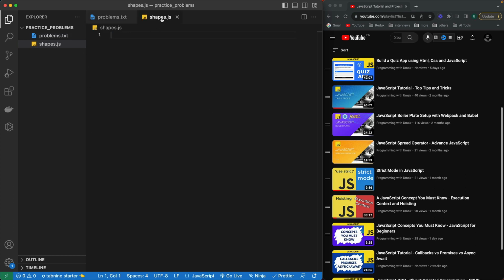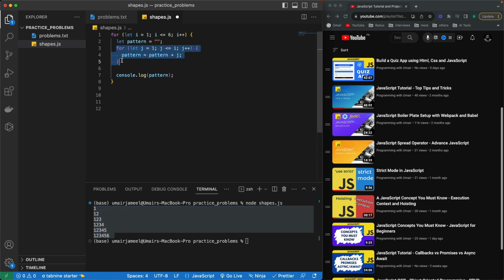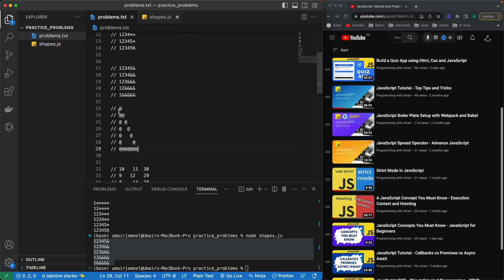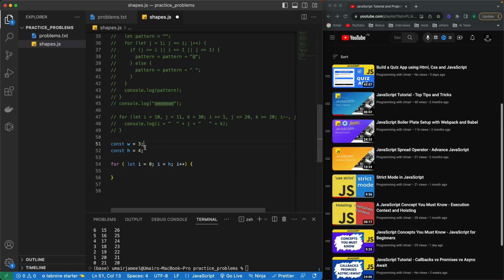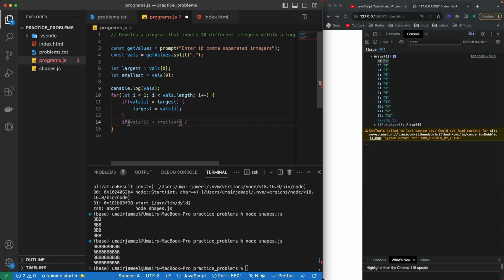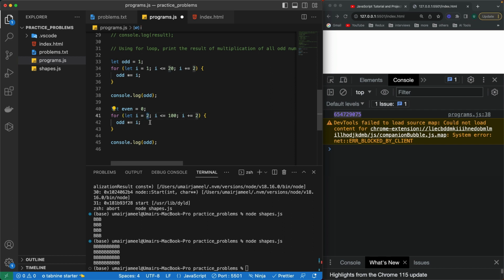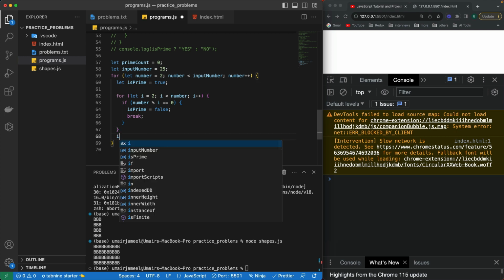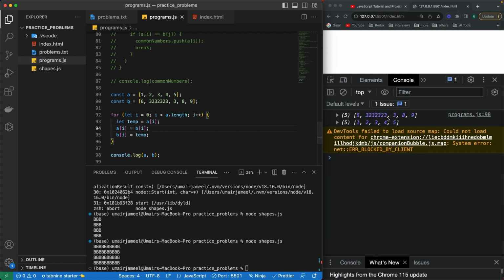JavaScript Interview Questions - Solve Coding Problems with Examples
Learn javascript by solving small programming questions. Problem solving interview questions for practice. Prepare yourself for job interviews in javascript.
I will go through step by step and solving almost 12 questions for you to practices how loops, nested loops works in javascript.

00:30 Solve practice interview problems in javascript.
01:30 Prepare for javascript interviews.